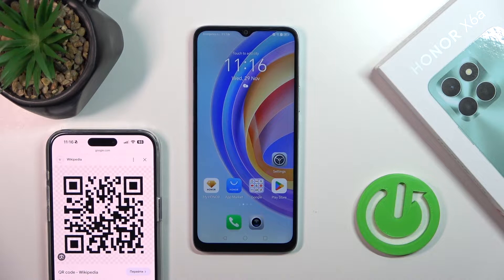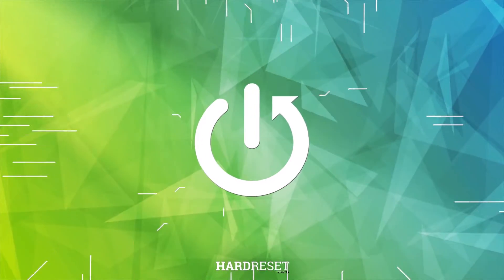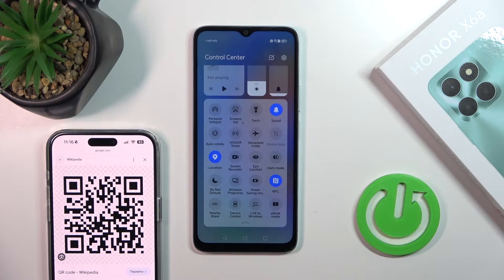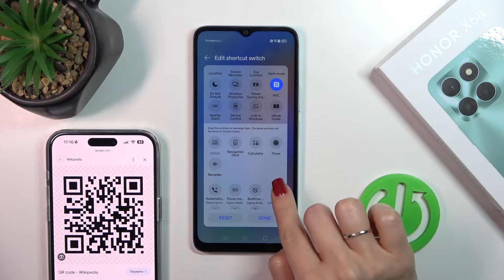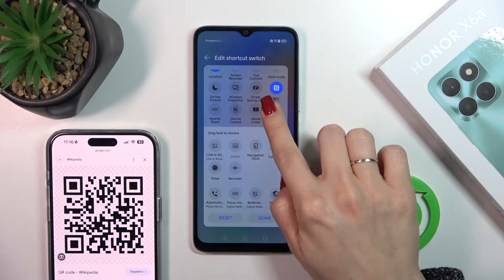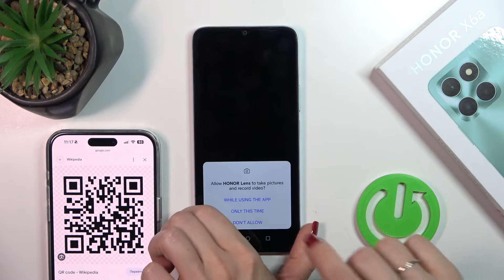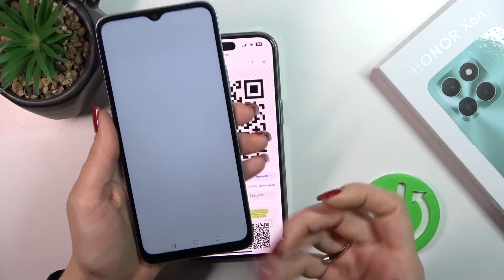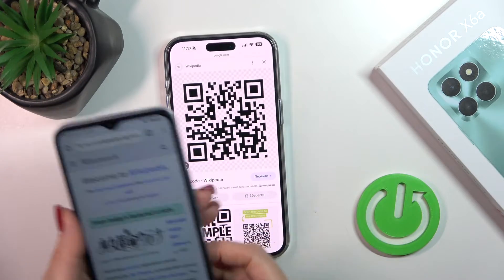How to Scan QR Codes on HONOR X6a?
Discover how you can easily scan QR codes with HONOR X6a by following this tutorial. This tutorial has been designed to help you understand the steps on how you can scan QR codes efficiently by utilizing your HONOR X6a's camera.

How can I scan QR codes on the HONOR X6a?
Where do I find the QR code scanning feature on the device?
Is there a dedicated QR code scanner app, or is it integrated into the camera app?
What steps do I follow to successfully scan a QR code with my HONOR X6a?
Are there additional settings or options for advanced QR code scanning?
Can I use third-party QR code scanning apps on the HONOR X6a?